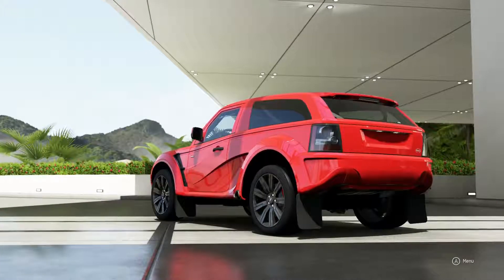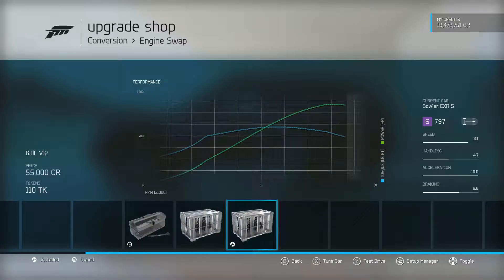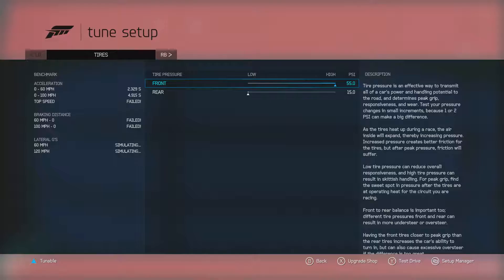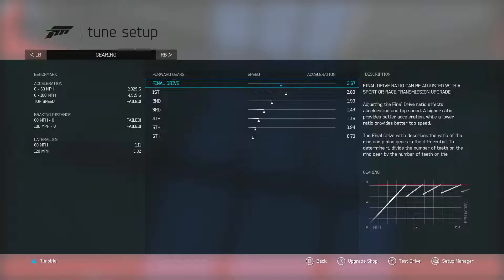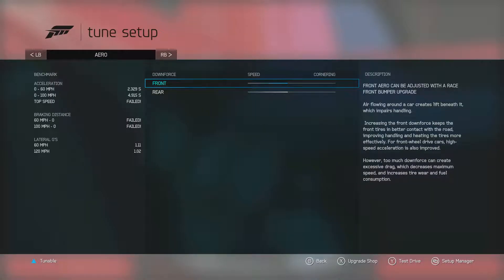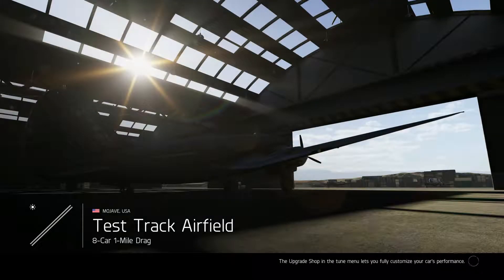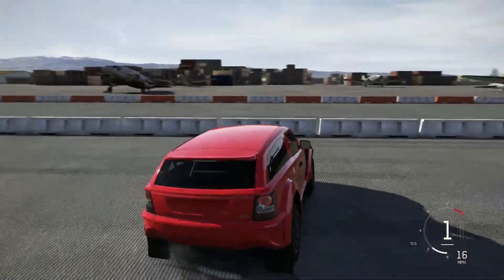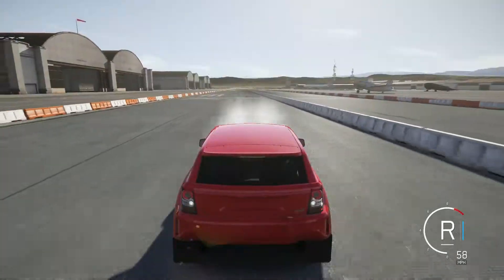Forza 6 | GREATEST WHEELIE CAR!!! | Crazy Wheelies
Xbox live Username:    Im Limitluss